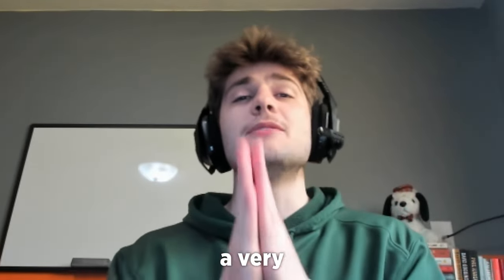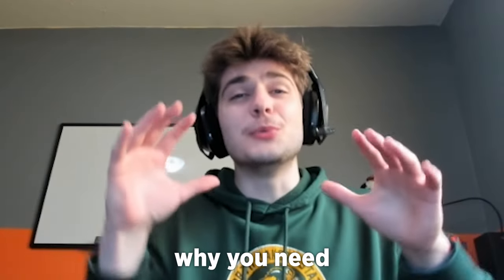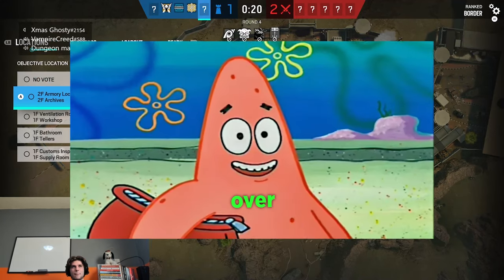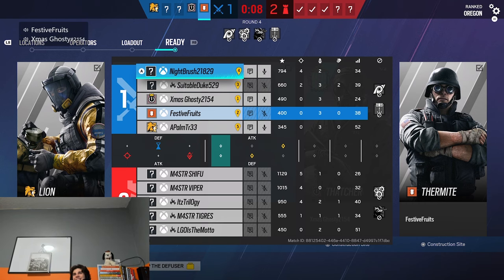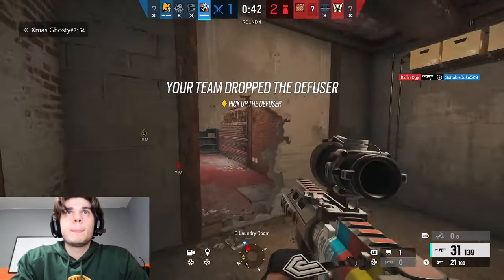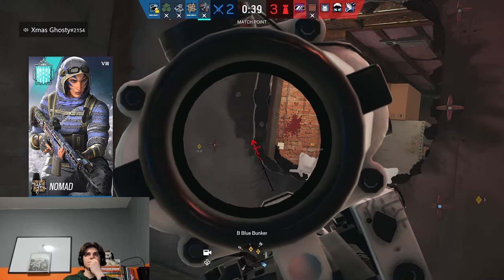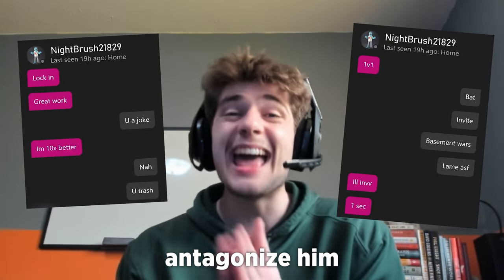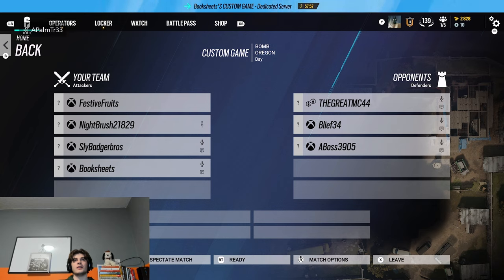THE #1 BEST RECOIL CONTROL IN RAINBOW SIX SIEGE!!!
BFTBG